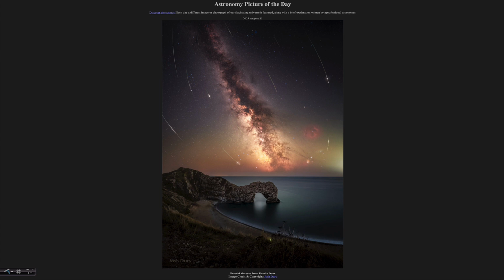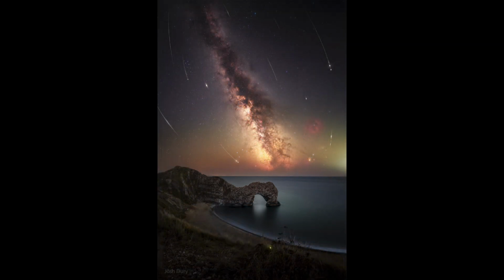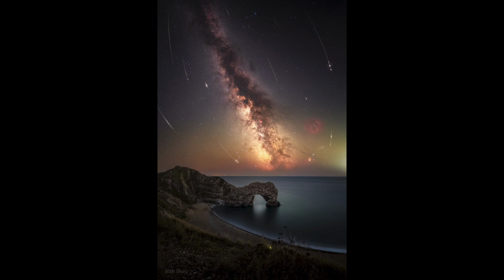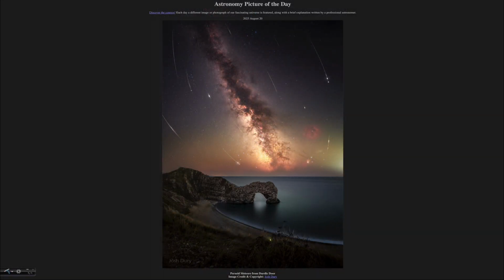2025 August 20 - Perseid Meteors from Durdle Door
In today's image, we see a number of Perseid meteors captured in various images and combined together in one picture.